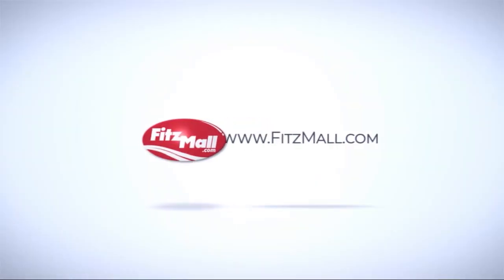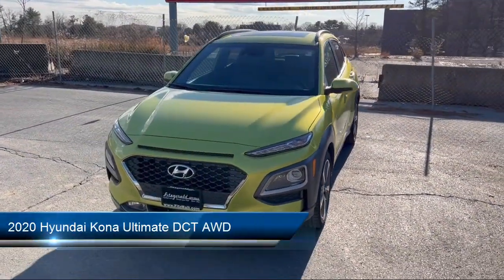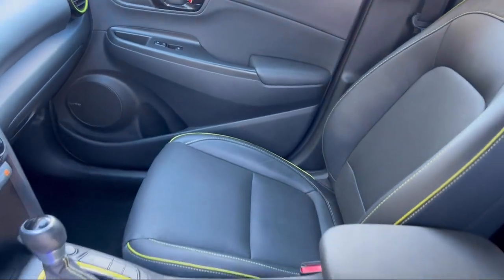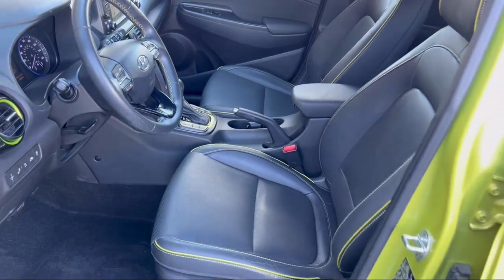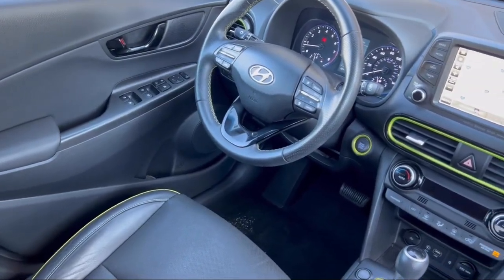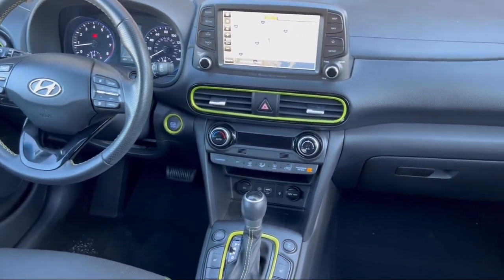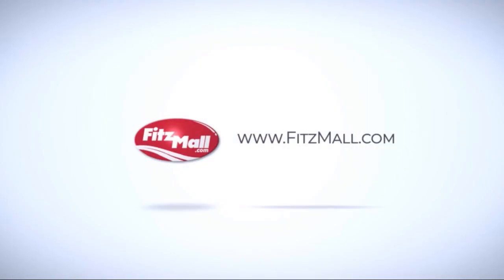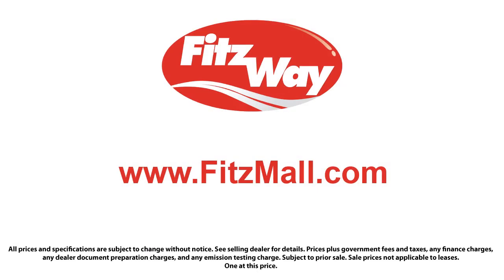2020 Hyundai Kona Ultimate DCT AWD Rockville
2020 Hyundai Kona Ultimate DCT AWD - Stock Number: AP53208 - VIN: KM8K5CA59LU453208.